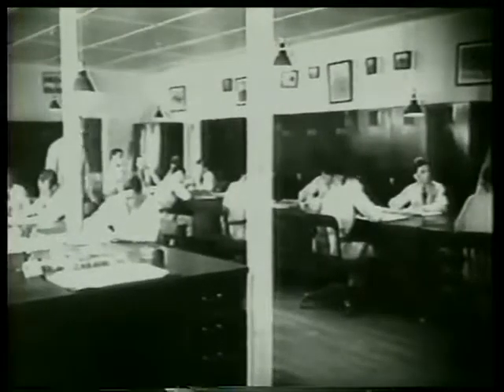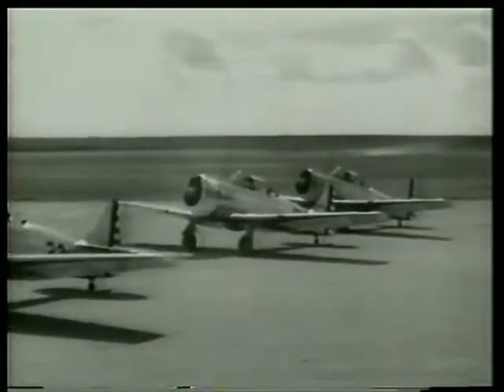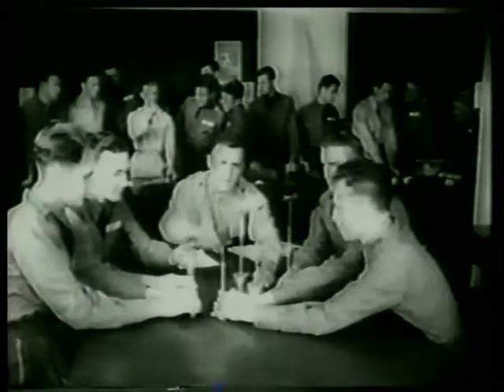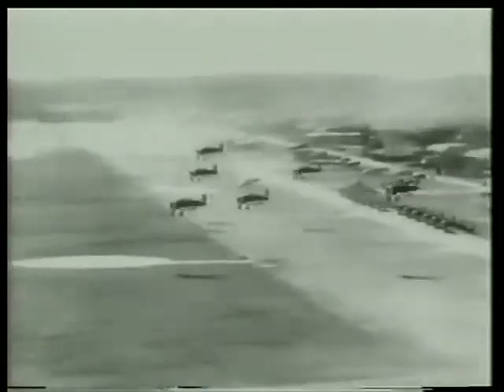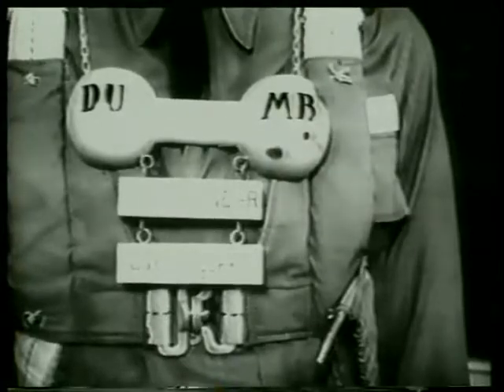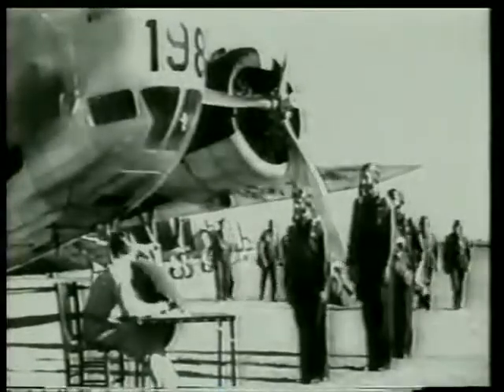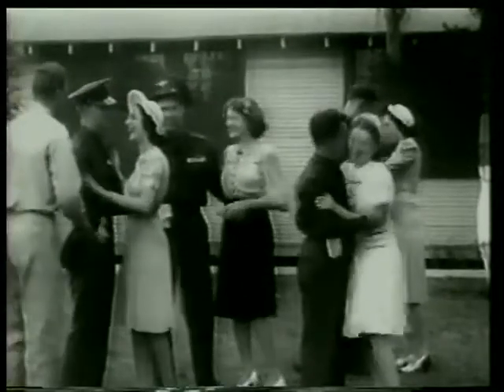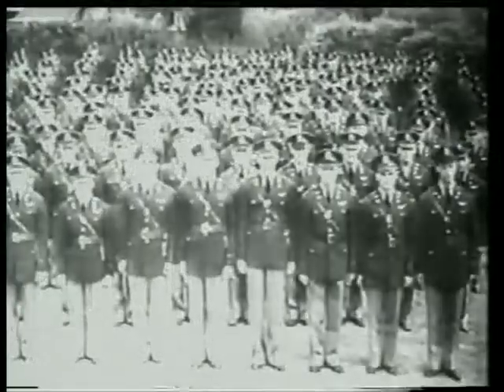World War II Training Film - "Silver Wings"